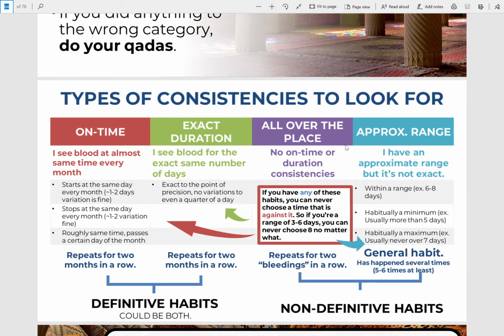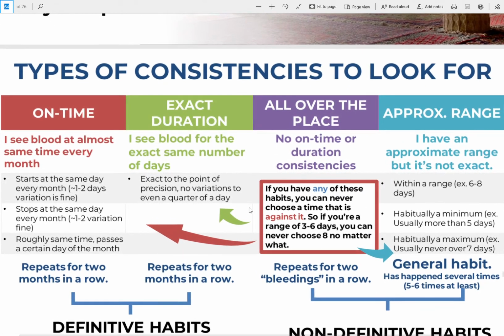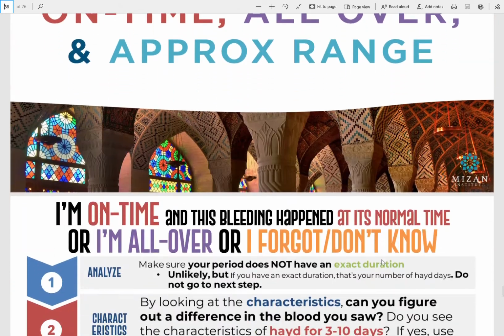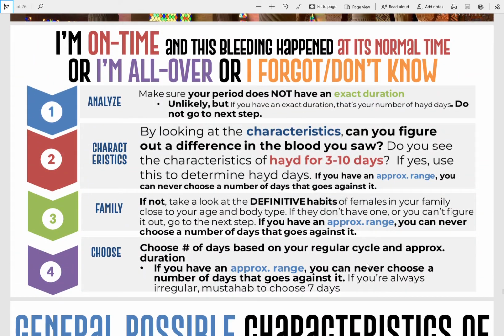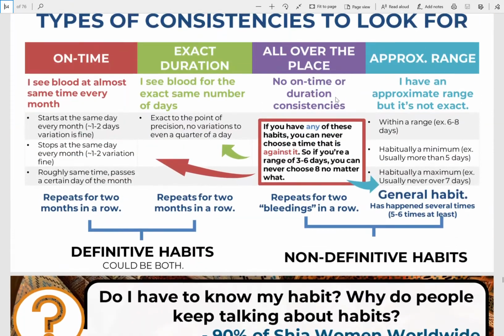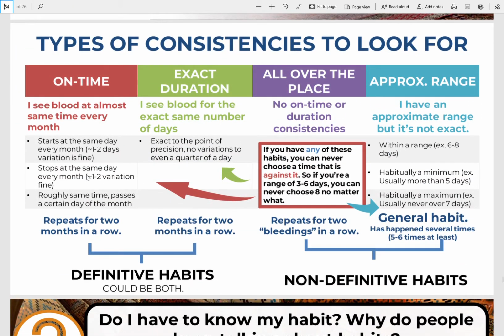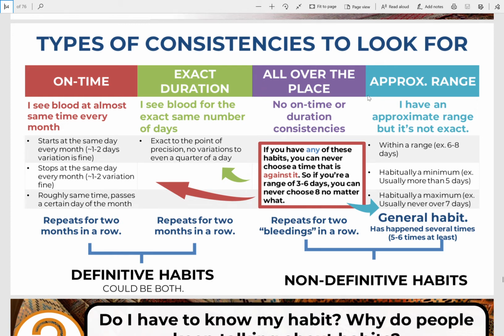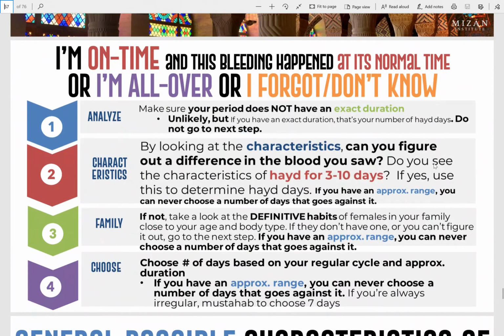Clarification on Istihada - Please watch